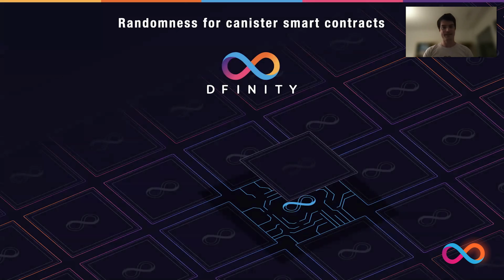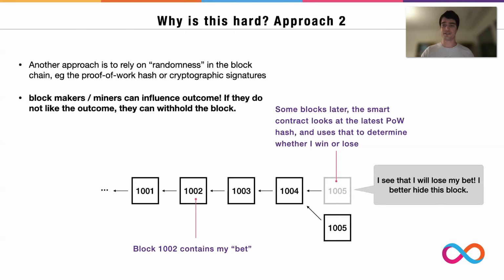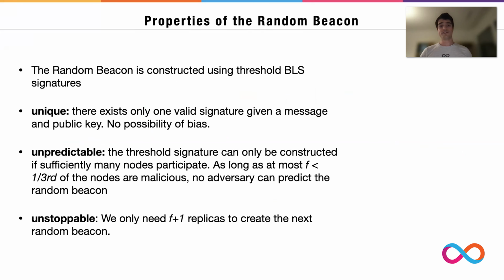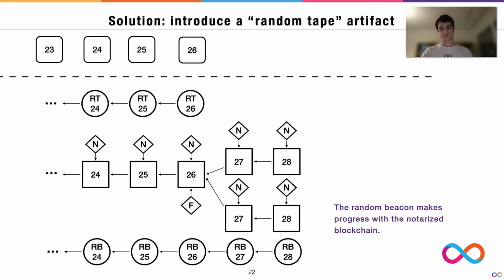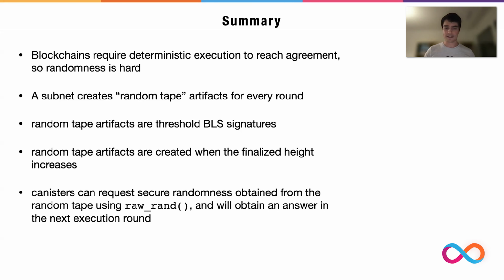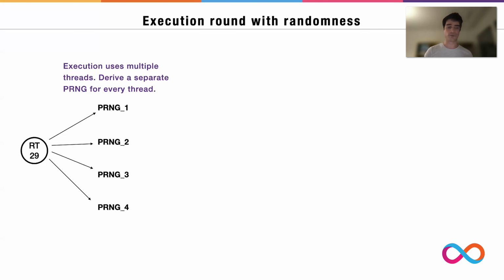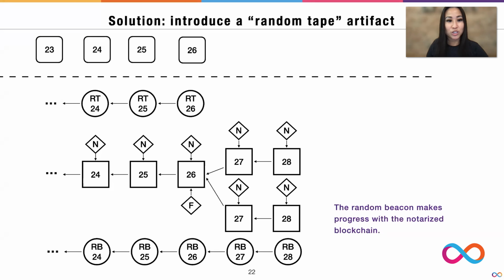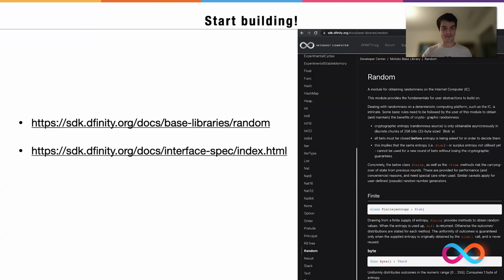Community Conversations | Randomness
Engineering Manager Manu Drijvers gives a talk on how canisters can get access to secure randomness.